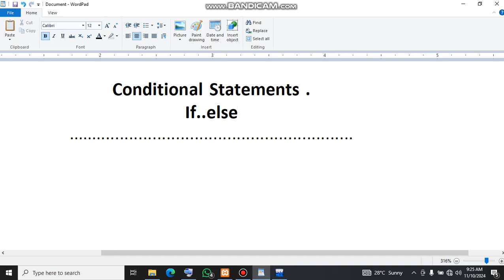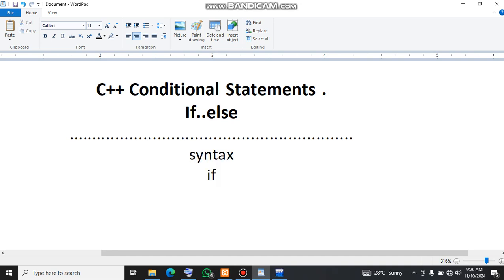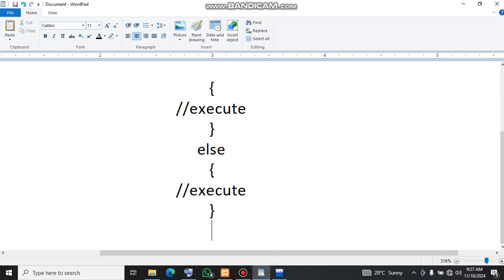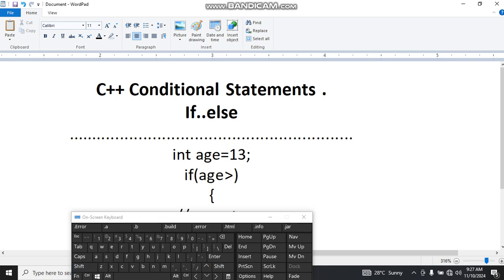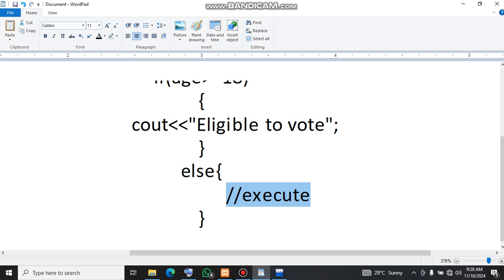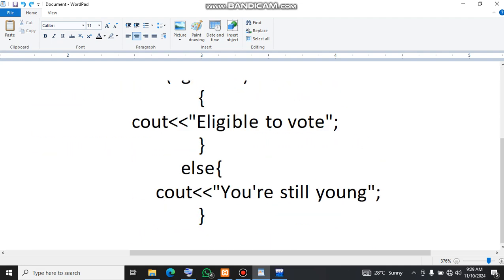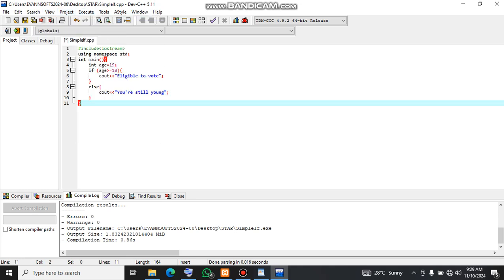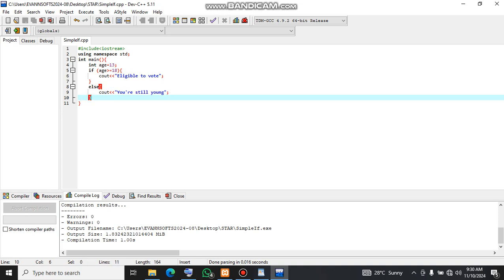Conditional Statements in C++ If..else C++ for beginners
This tutorial covers and explains the syntax and use of if else statements in c++. This will guide you on constructing programs that can make decisions